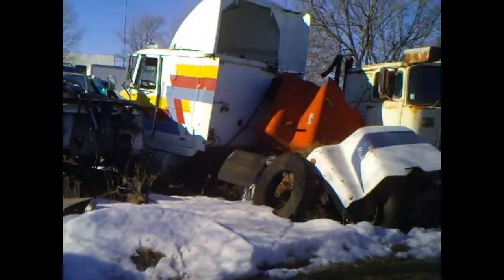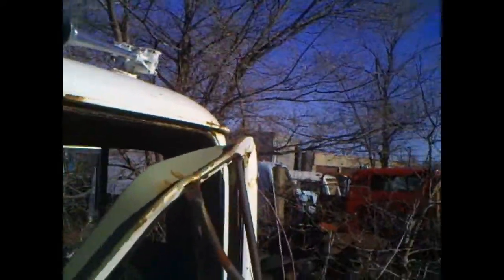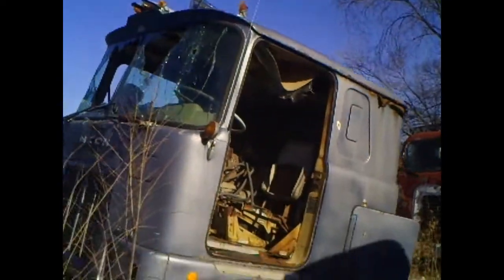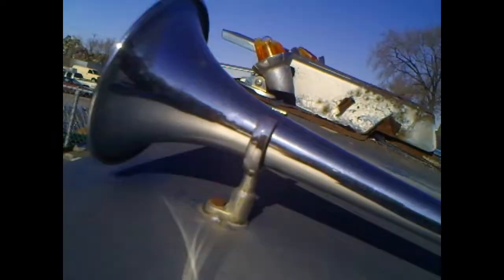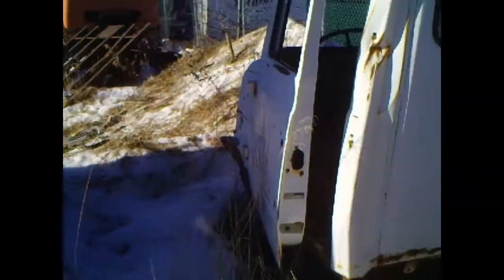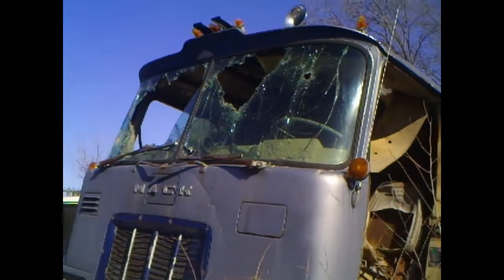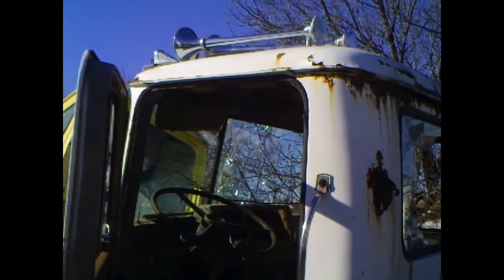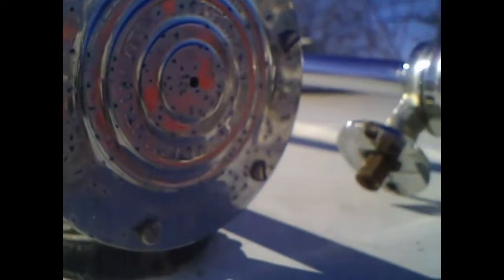semi truck junkyard part1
this is older content i made around 10 years ago, i was looking around for air horns and parts to install an air horn setup in my 77 Cadillac fleetwood i was dailying at the time.